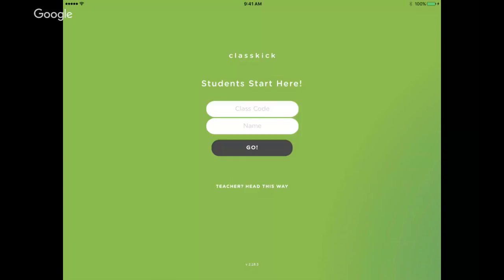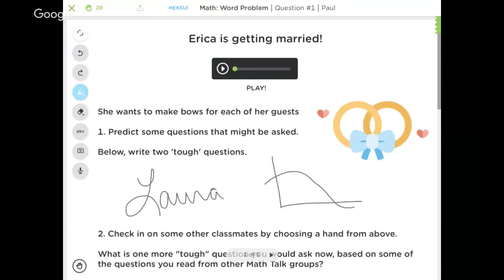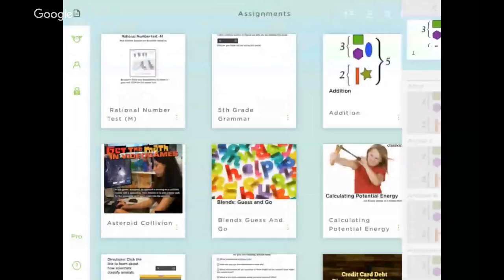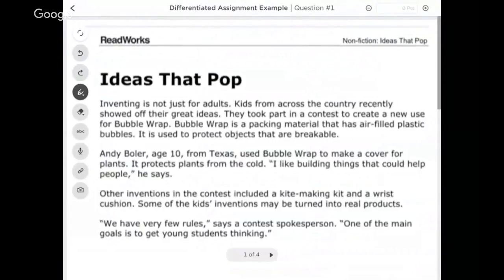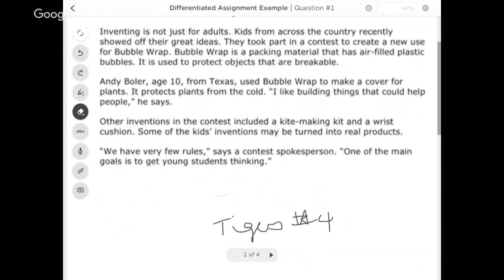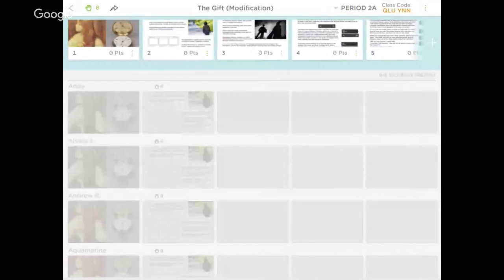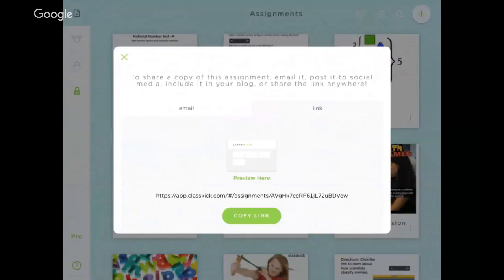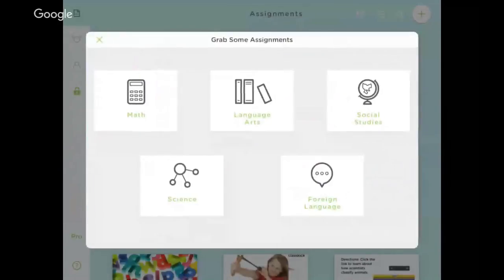Classkick 301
7 Questions to ask yourself when planning your Classkick routines and procedures — and advice from a middle school math teacher…

Join us for an advanced webinar on how to use Classkick in your classroom!